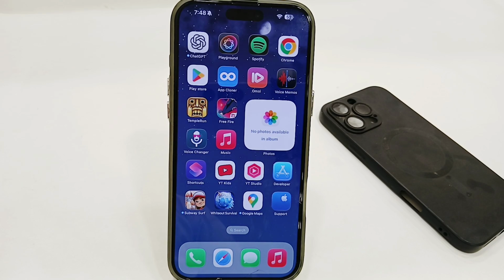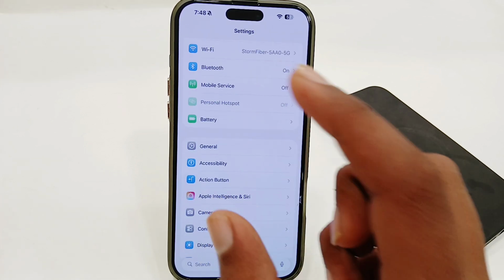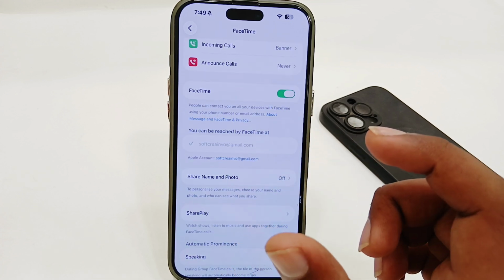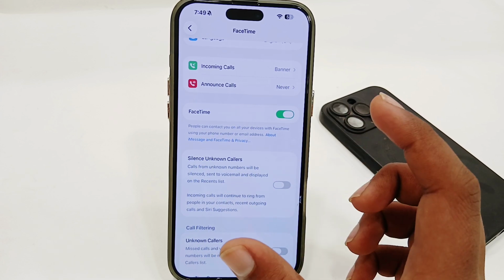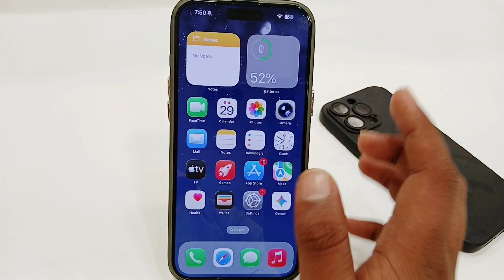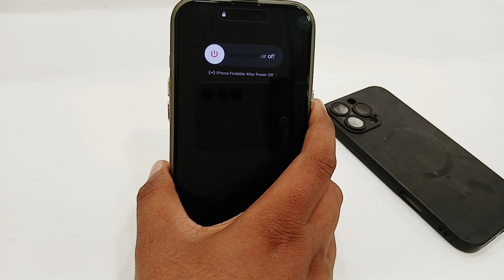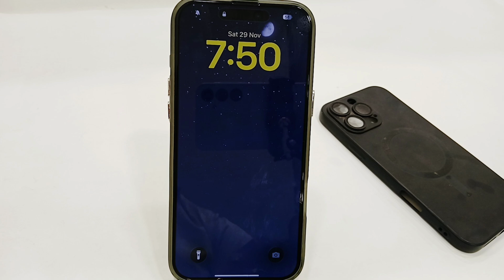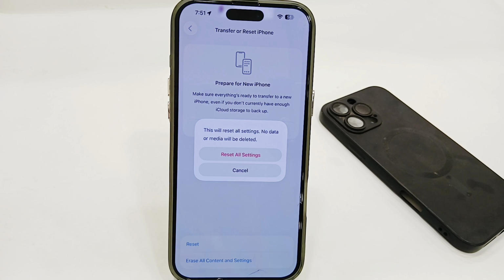How to Fix iMessage & FaceTime Activation Error on iPhone/iPad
Video Description Example:

Having trouble activating iMessage or FaceTime on your iPhone or iPad? Don’t worry! In this video, I’ll show you easy solutions to fix iMessage and FaceTime activation errors so you can start messaging and video calling without problems.

✅ What you’ll learn:

Why iMessage or FaceTime activation fails

Step-by-step troubleshooting on iPhone and iPad

How to check network, Apple ID, and date & time settings

Tips to prevent activation errors in the future

If you want, I can also make a more SEO-optimized, trending-friendly title set that’s likely to get higher clicks and search visibility on YouTube. Do you want me to do that?